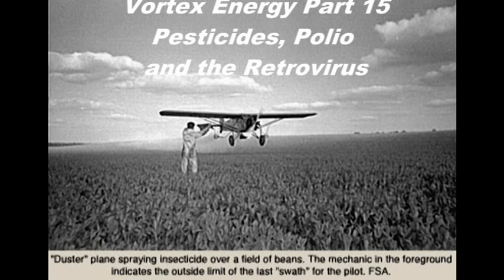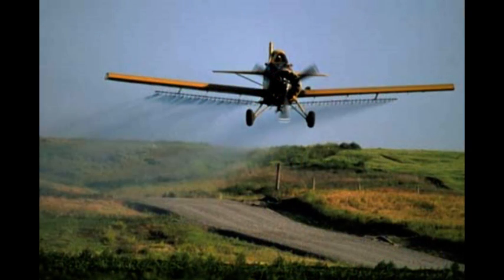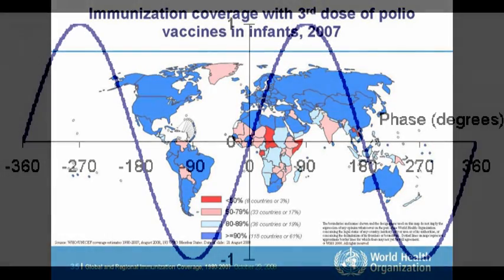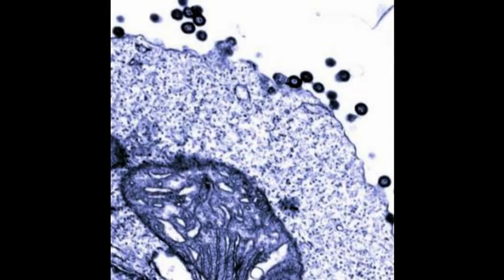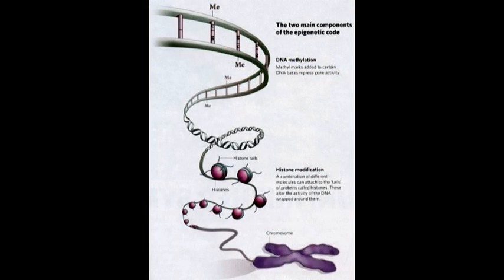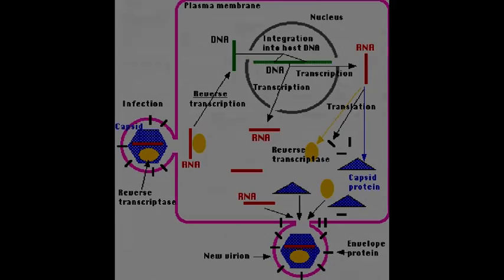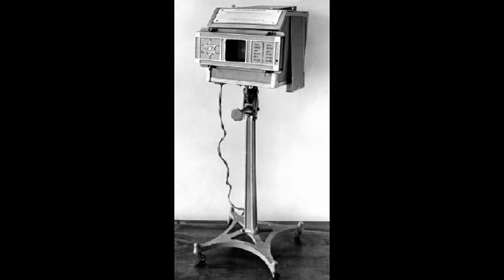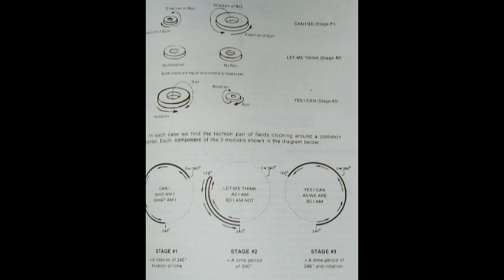Pesticides, Polio and the Retrovirus- Vortex Energy Part 15 of 28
Pesticides, Polio and the Retrovirus - Vortex Energy part 15 of 27 edit and audio